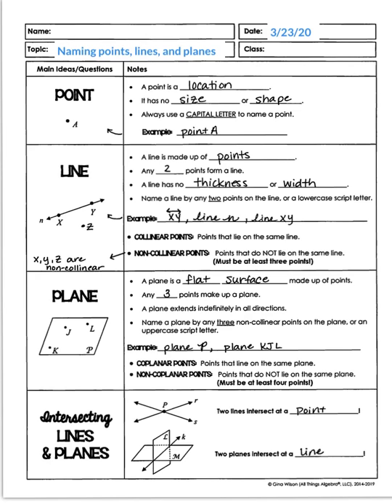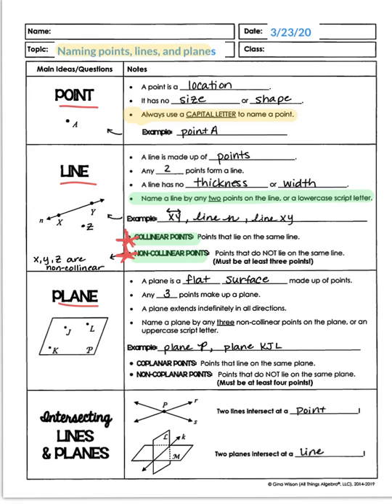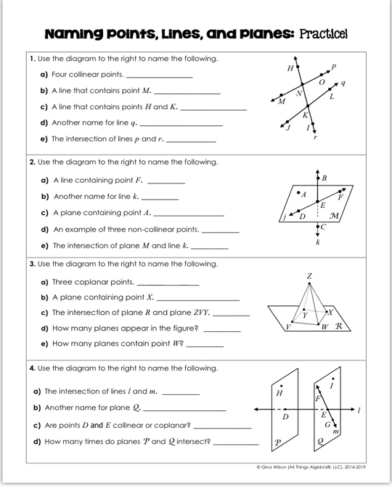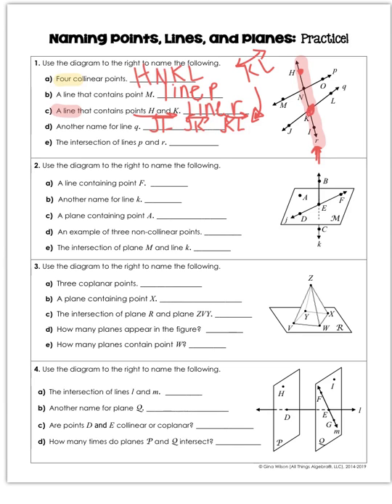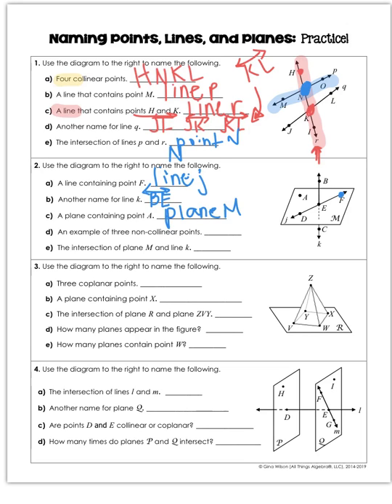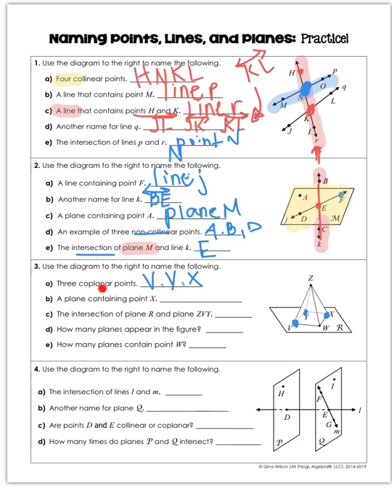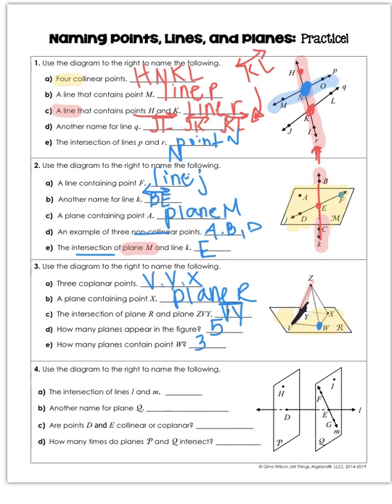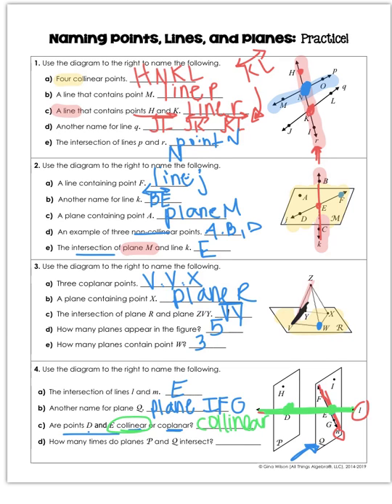Naming Points, Lines, and Planes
Screencast for week 1 of digital learning.